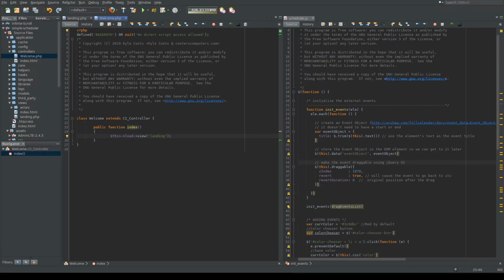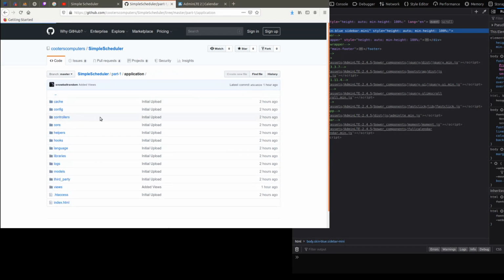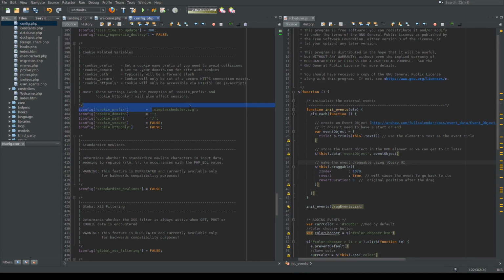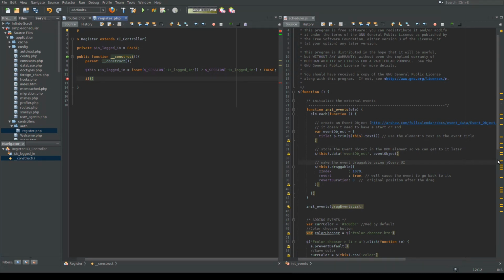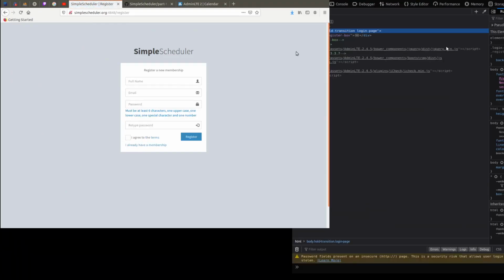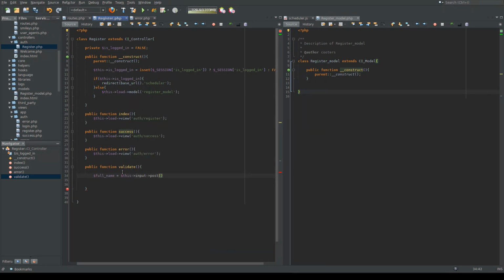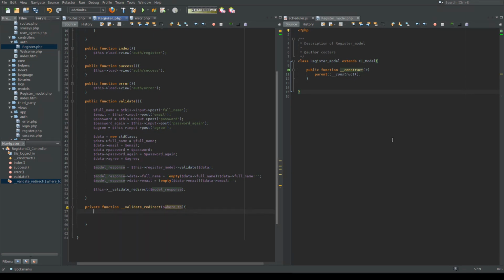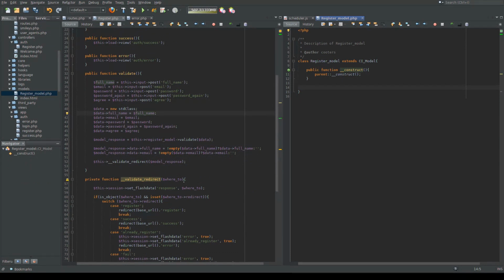Creating PHP & JavaScript Event Scheduler - Part 1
In this tutorial we will be creating an event scheduler. This will allow users to sign up and login to allow them to create events on a personalized calendar.

In this part we go over the initial setup and start creating the registration portion of our app.